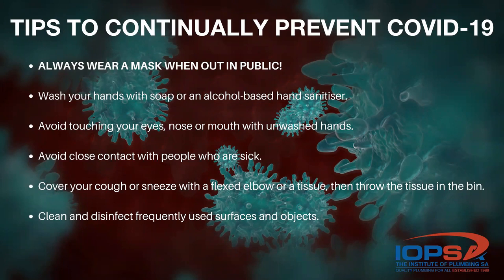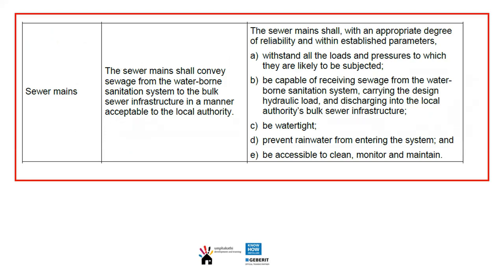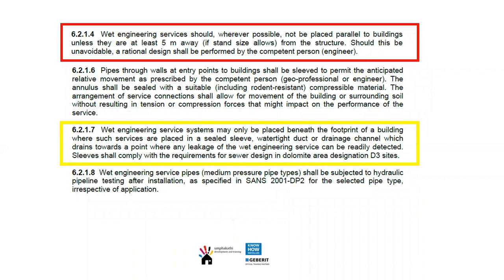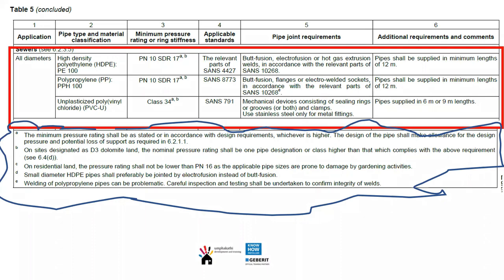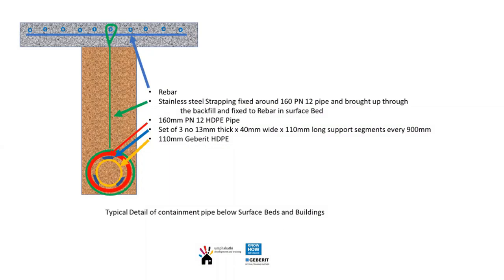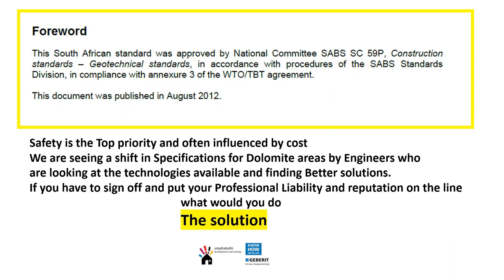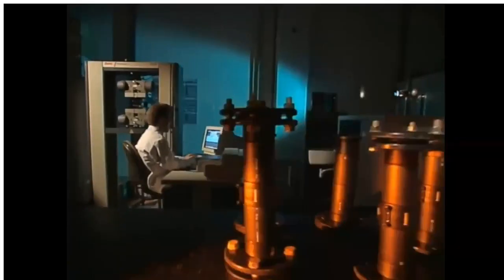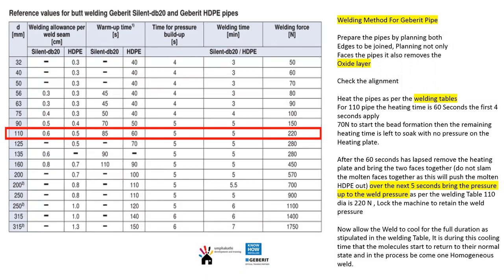Tech Talks - Drainage in Dolomite Areas (Geberit) - 31 March 2022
In this episode of Tech Talk, Gerard Ohlsen de Fine, of Geberit, discusses Drainage in Dolomite Areas.